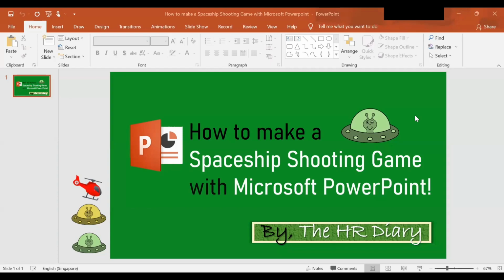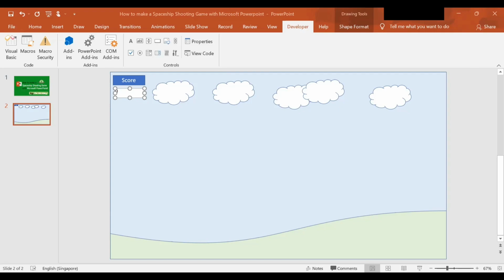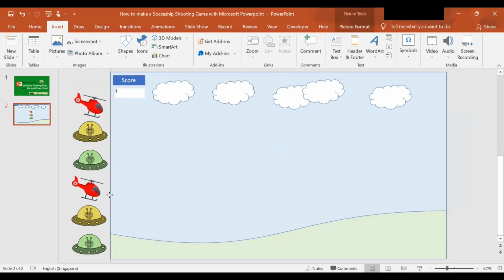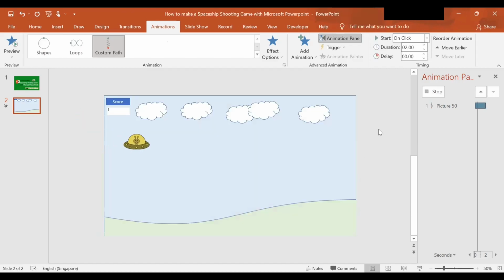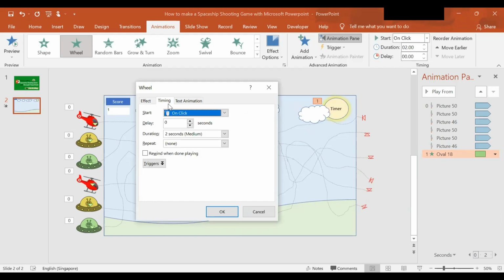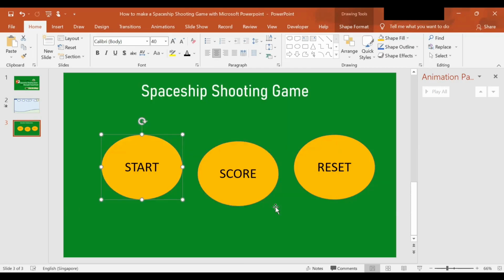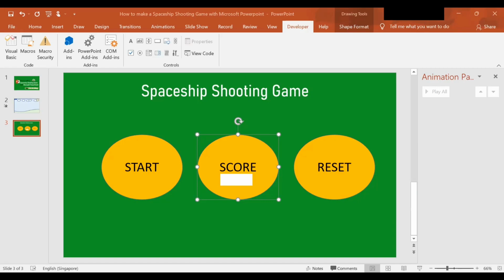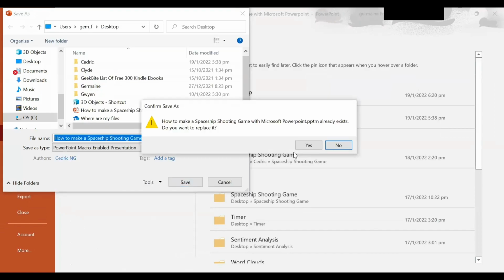How to make a SPACESHIP SHOOTING GAME with Microsoft Powerpoint!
This video teaches you step-by-step, how to make a SPACESHIP SHOOTING GAME with Microsoft PowerPoint!